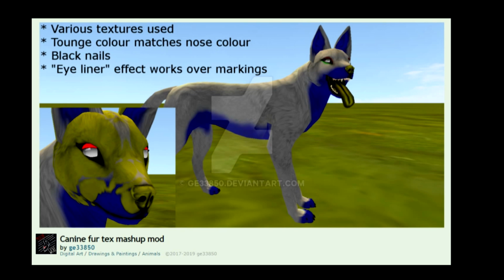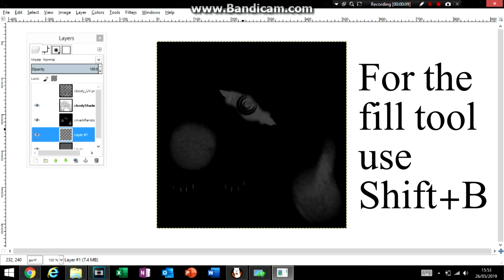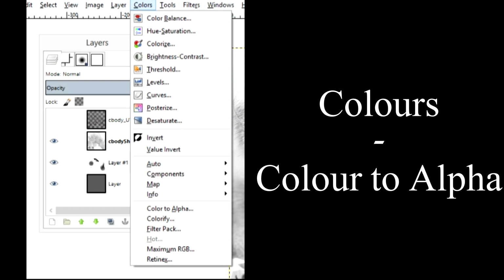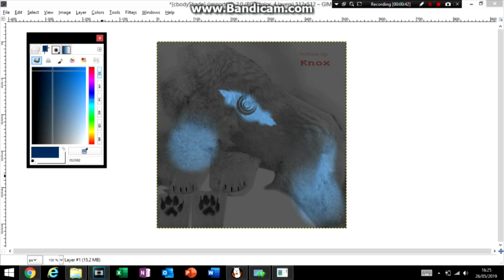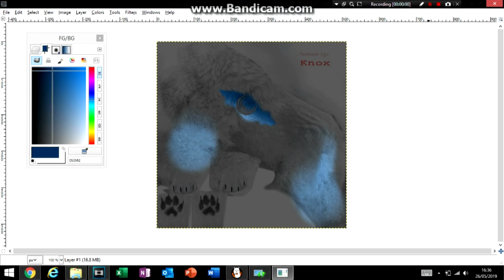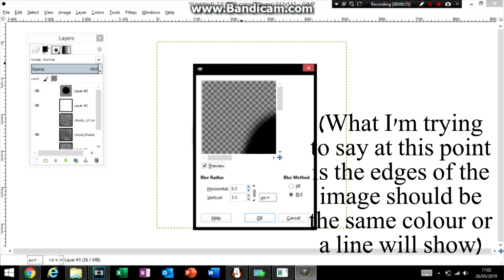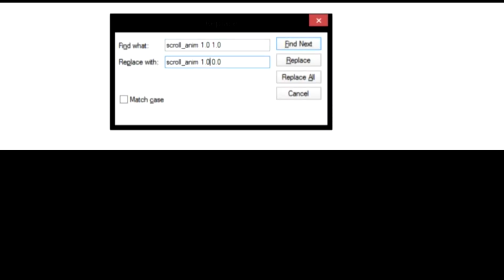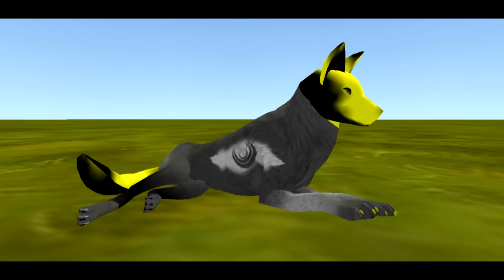FeralHeart Preset Tutorial #1 (In-Game Markings/ Scrolling Markings)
Ok, so my last tutorial has bothered me for years because it's really unclear; so here's an updated version. I had to listen to my own voice for 5 hours while editing this and it's been physically exhausting lmao

One thing I forgot to make clear is that your base image (The one that will be applied over the scrolling texture on the preset) should always be a .PNG otherwise it won't have any transparency.

♚ Info~
✔ Video Editor: Sony Vegas 13
✔ Screen Recorder: Bandicam
✔ Art Programs used: Gimp